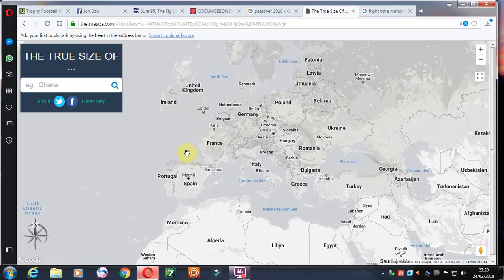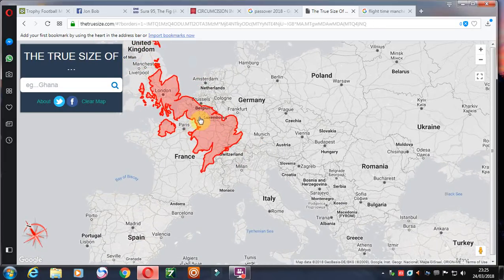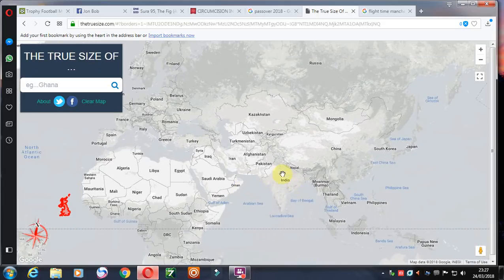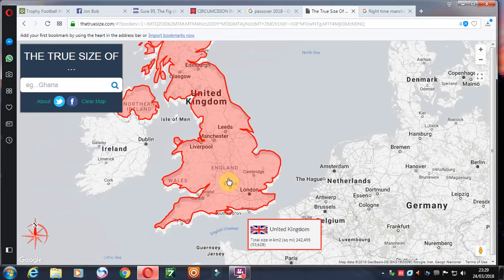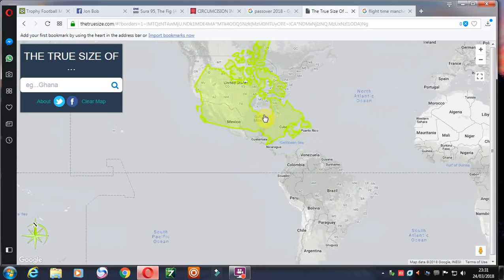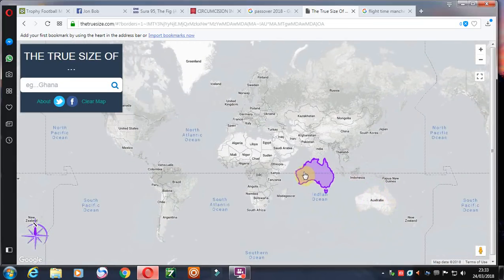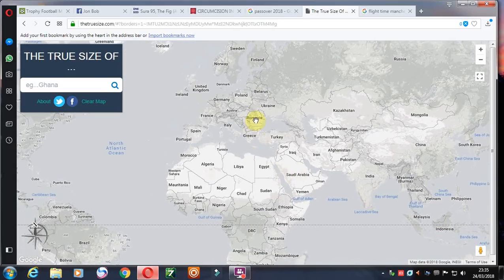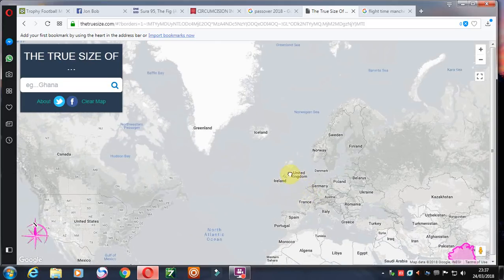The True Size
the true size of: Lucy Hale Strangles Tyler Posey While Having Sex in Truth or Dare Trailer.